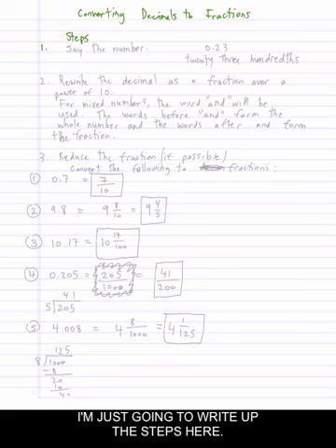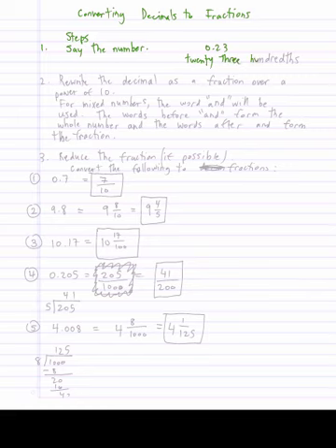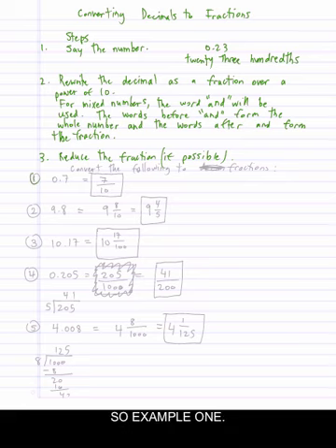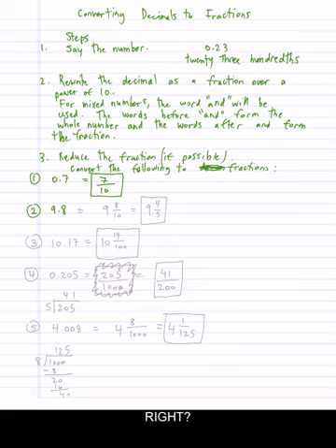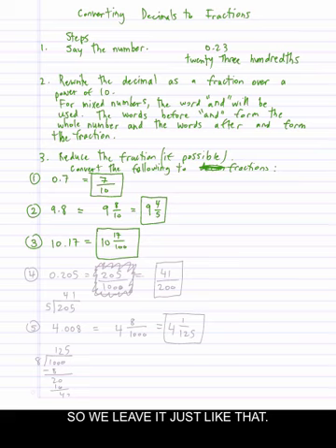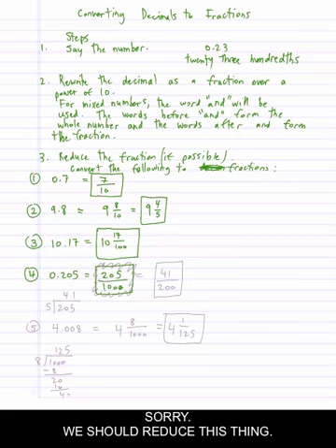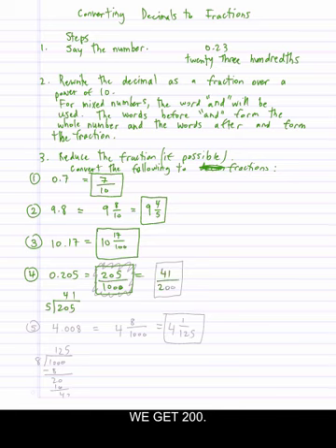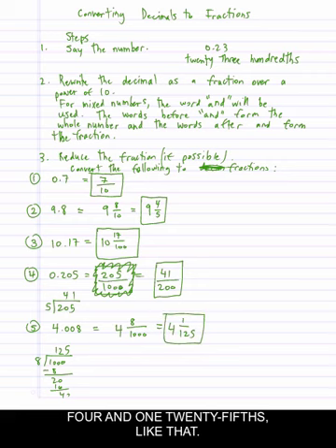Converting Decimals to Fractions cc